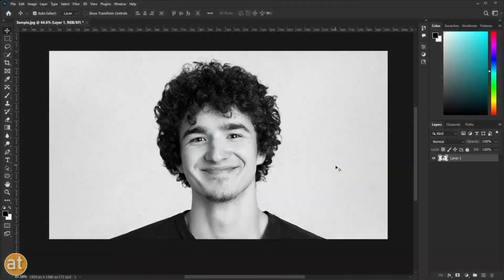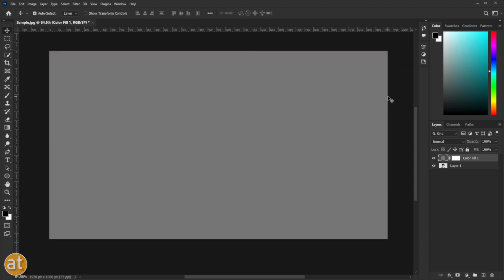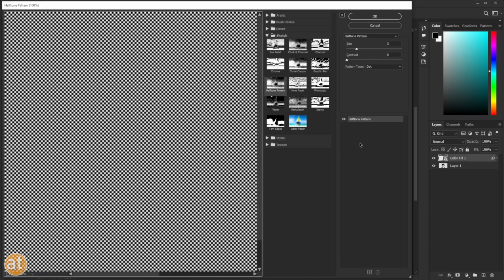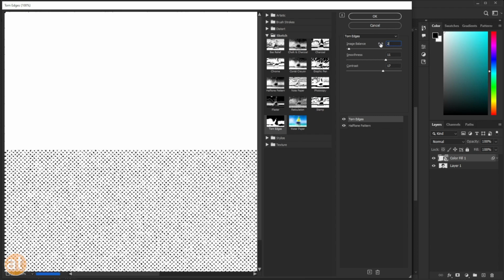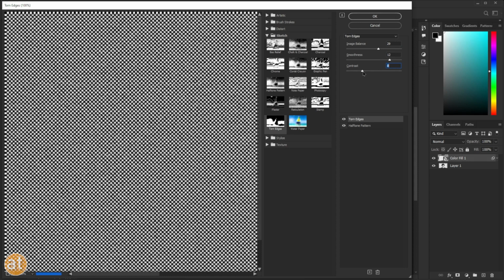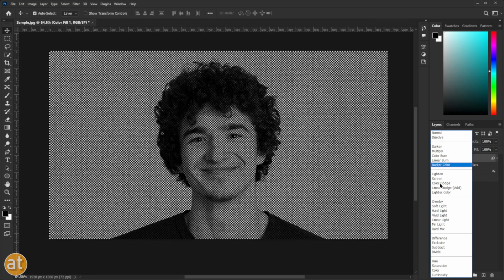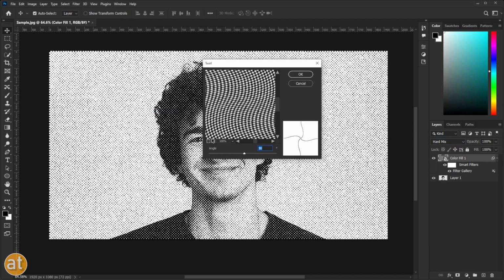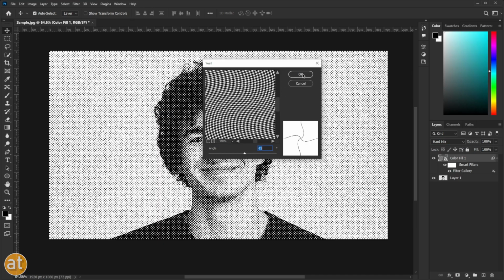Halftone Dotted portrait effect in Photoshop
Hello Viewers,
In this video, you will learn How to create a halftone dotted portrait effect in Photoshop.